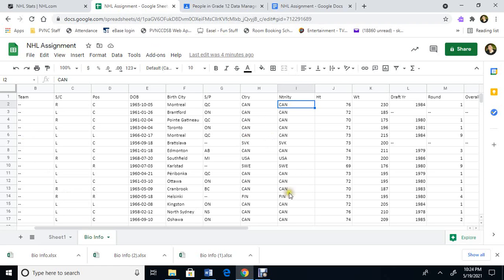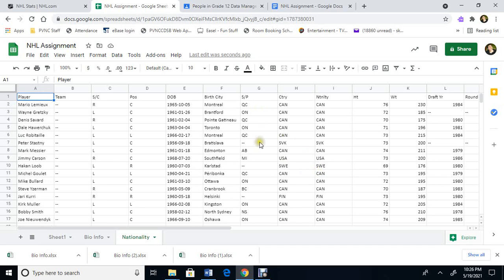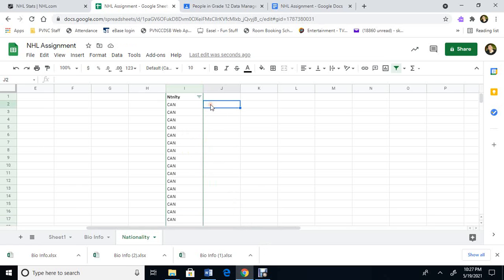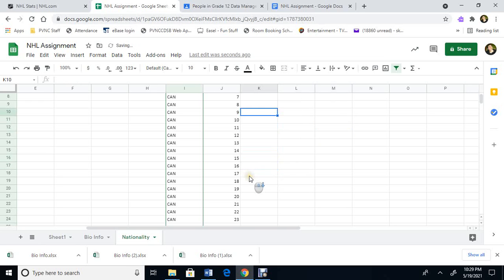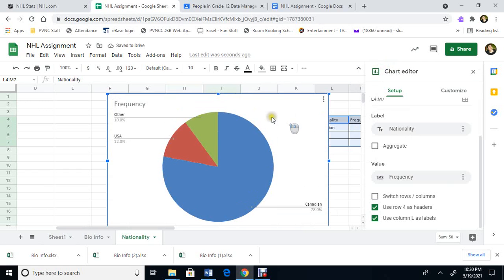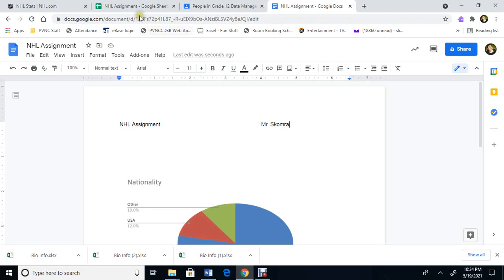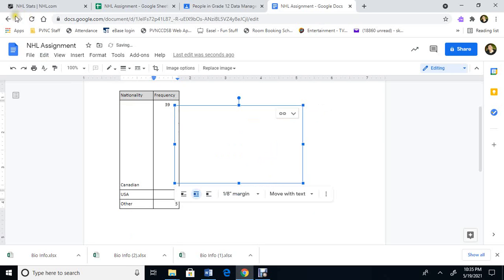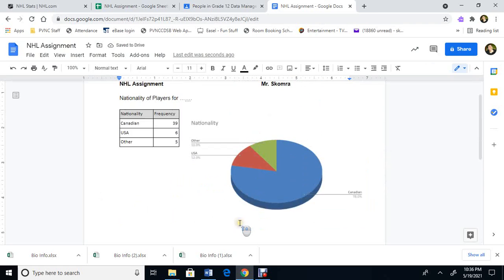Part 2 Bar and Pie Graphs